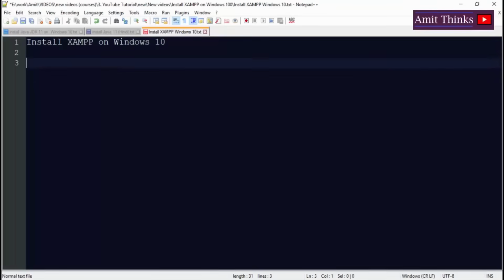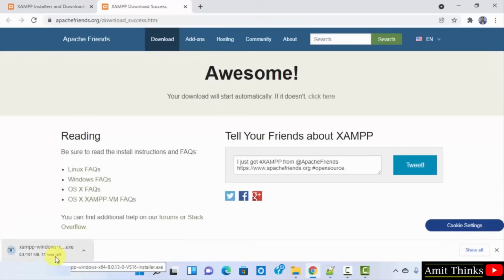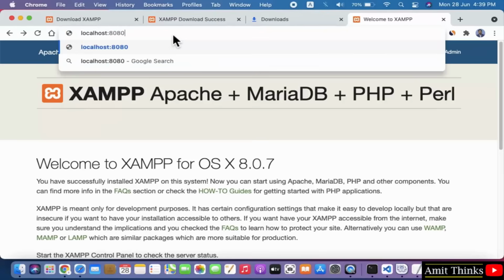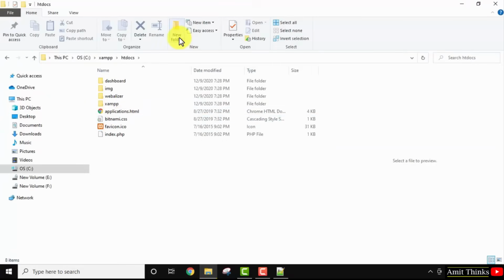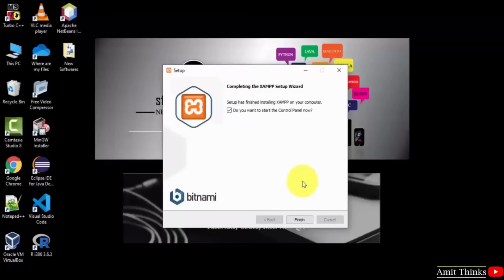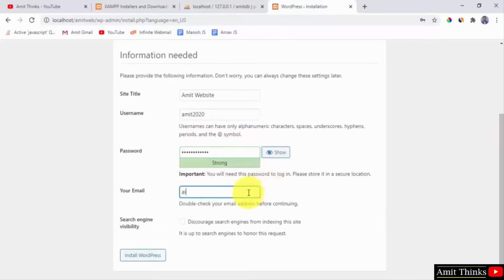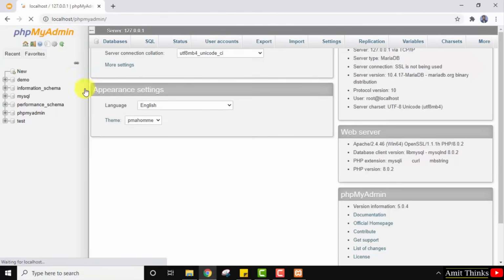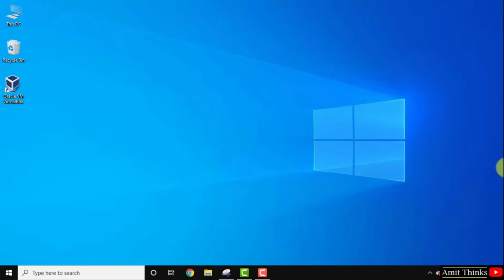XAMPP Tutorial for Beginners | Learn XAMPP in 45 minutes | Amit Thinks | 2023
This video tutorial teaches XAMPP. XAMPP is an open-source Apache Distribution for Windows, Linux, and MacOS. It was initially released in 2002. It is a web server solution stack package, including Apache Server, MariaDB, PHP, and Perl.

In this course, we have covered the following lessons:

Course Intro  00:00:00
XAMPP Overview & Install XAMPP on Windows 10  00:00:39
Install XAMPP on Windows 11  00:06:23
Install XAMPP on MacOS  00:09:14
Open XAMPP Control Panel from the directory 00:14:47
Run PHP program on XAMPP  00:15:42
Install WordPress on localhost XAMPP  00:24:47
Create a MySQL database  00:35:50
Export a MySQL Database  00:39:11
Import a MySQL Database  00:41:44
Fix port 3306 already in use Error  00:44:58